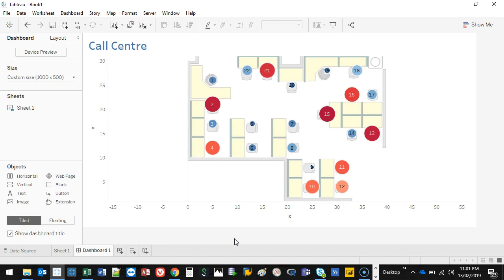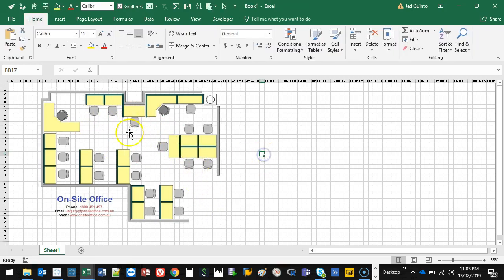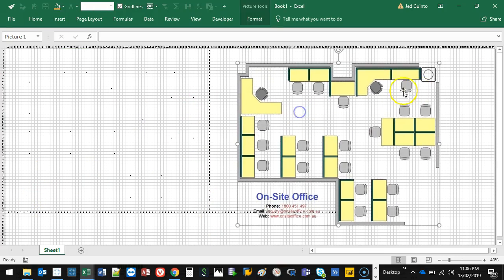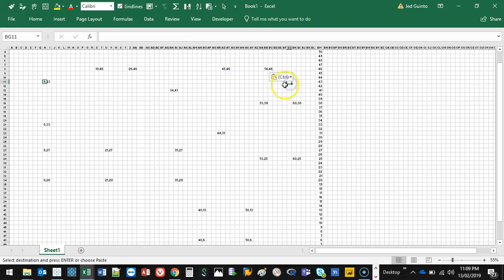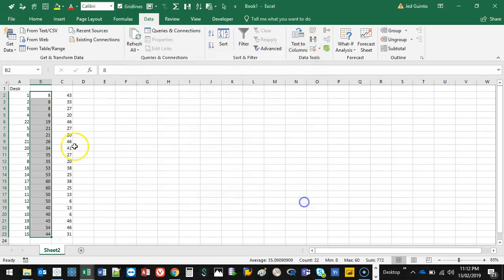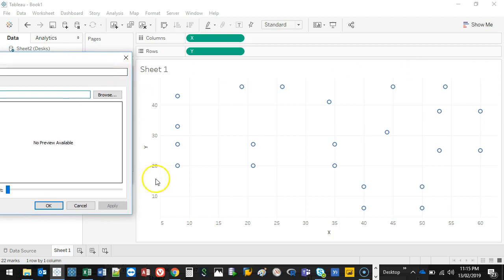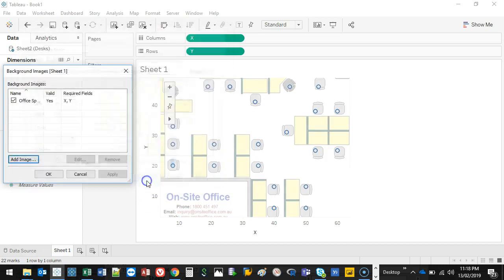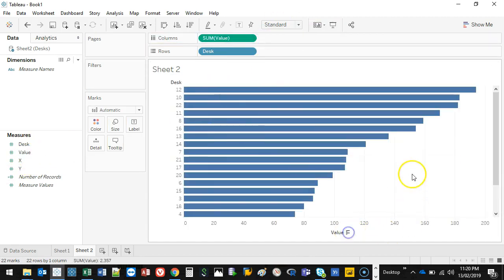Tableau - Mapping Your Office Space!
VIDEO DESCRIPTION:
This video goes out to Leonnie! I wanted to map office space and place values in geographical locations. This has many applications as a lot of the work we do involves space or the management of space more like it. In this video, I'll show you how to set coordinates for an image and then to overlay that with actual data.